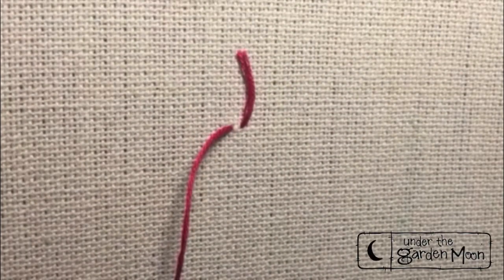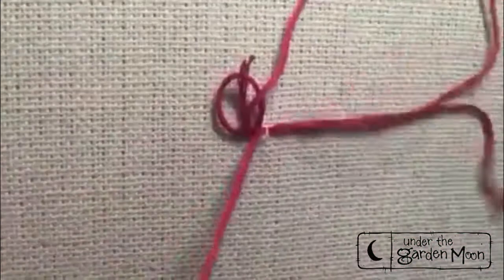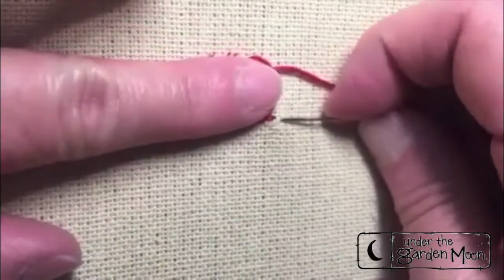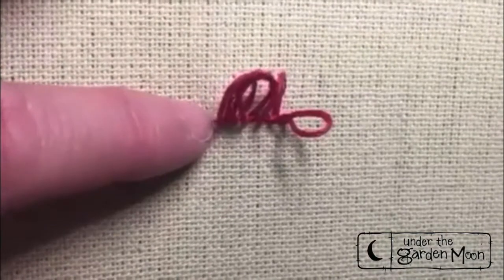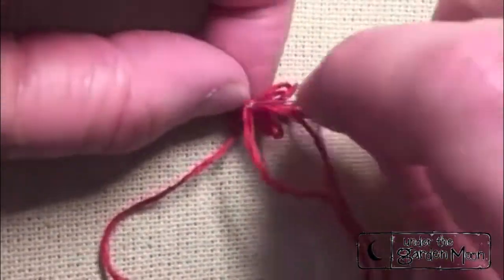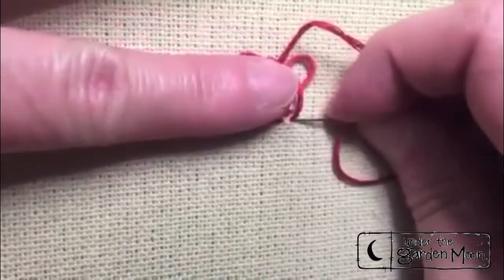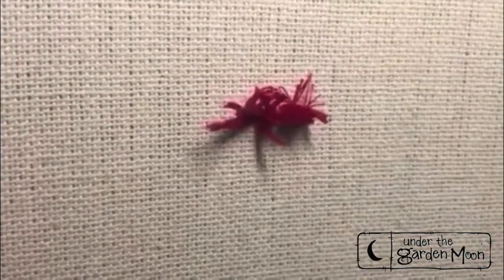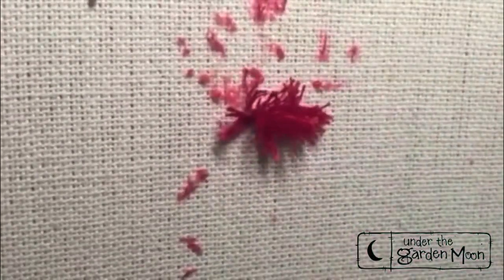Stitching Society Turkey Work Stitch Tutorial by Amy McClellan